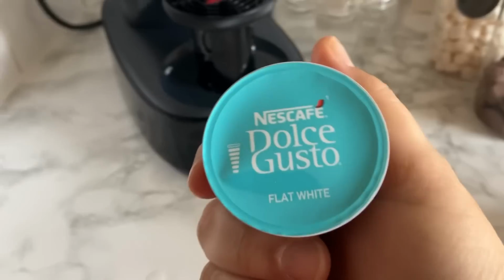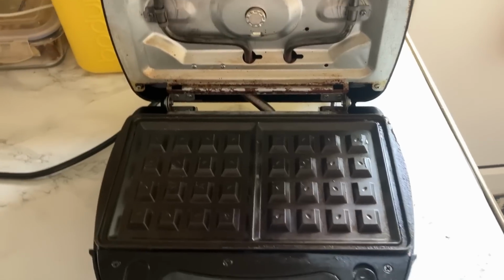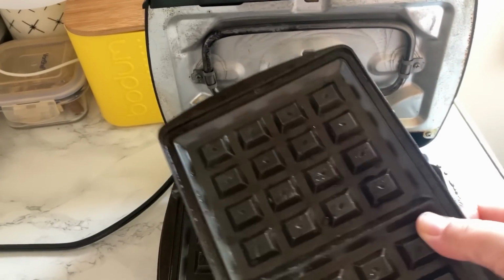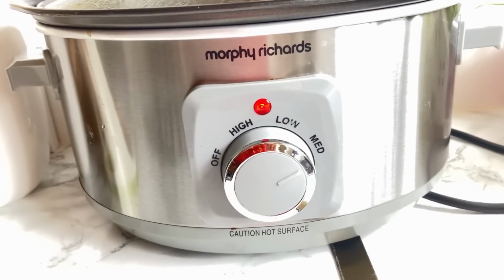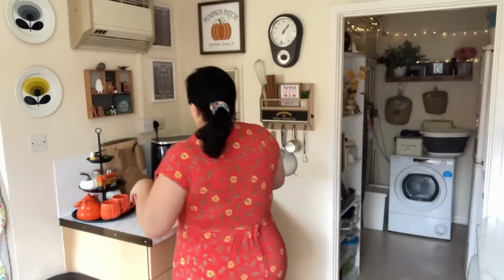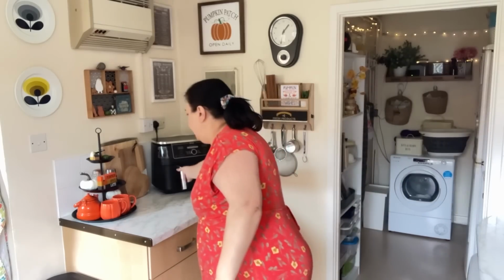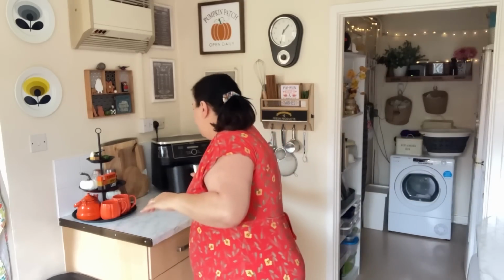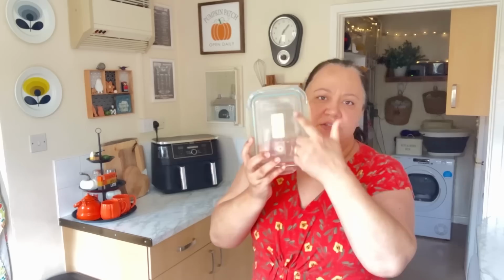My 5 must have kitchen gadgets - VLOGTOBER day 19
If you have please press like and it would mean the world to me if you would subscribe, also please comment bellow and let me know what types of videos you would like to see
Liliana

Top 5 kitchen gadgets:

2. Ninja Foodi Max Dual Zone Air - currently out of stock.
3.slow cooker - Morphy Richards 460018 Sear & Stew 3.5 Litre Aluminium Slow Cooker, One-Pot Solution.

Currently out of stock on Amazon, I paid £28 last year, Argos are selling it for £45
4. 4-1 sandwich maker no longer available, you can get a 3-1 (no doughnuts):

5. Dolce gusto coffee machine (I bought mine from B & M for £39:

Link to my airfryer